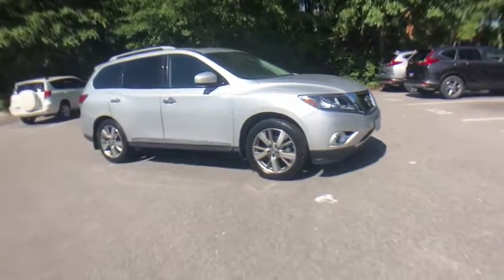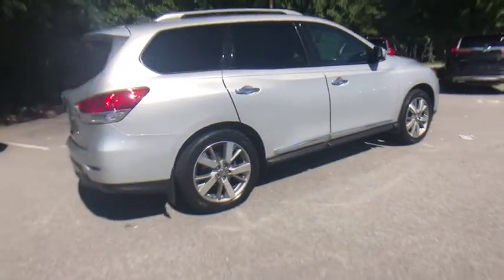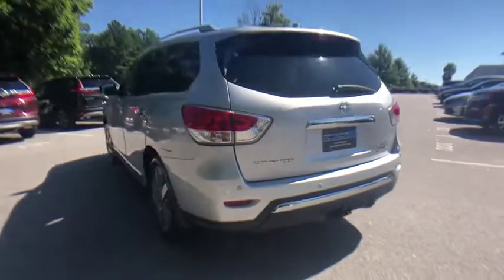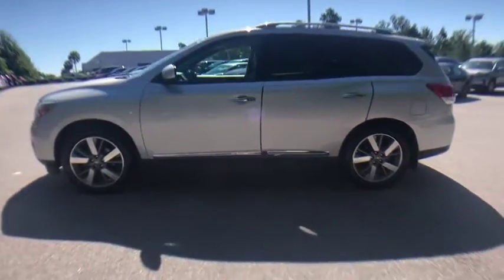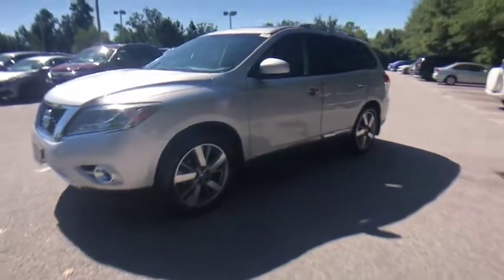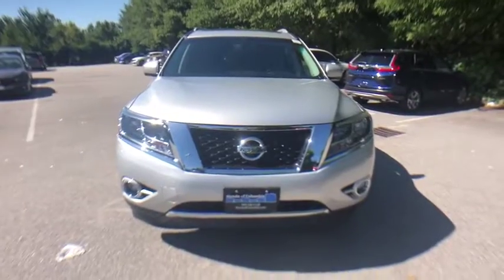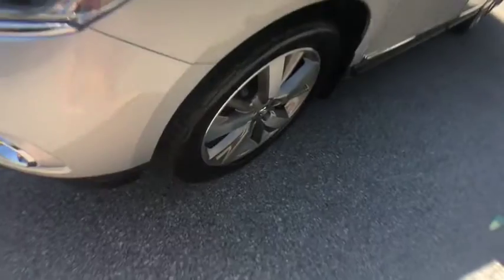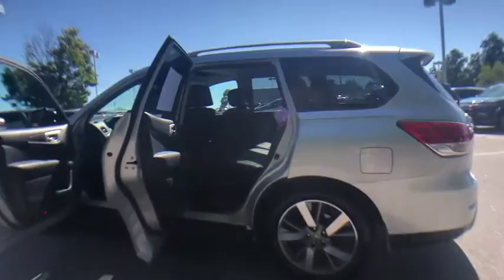2014 Nissan Pathfinder Columbia, Lexington, Irmo, West Columbia, Aiken, SC 419195A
Brilliant Silver Used 2014 Nissan Pathfinder available in Columbia, South Carolina at Honda of Columbia. Servicing the Lexington, Irmo, West Columbia, Aiken, SC area.